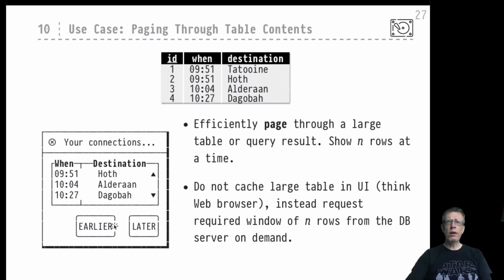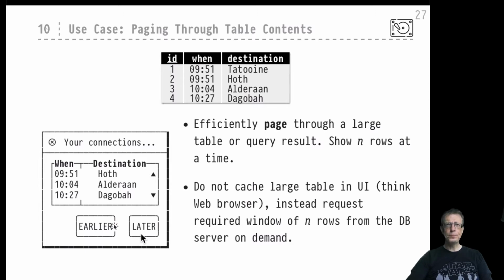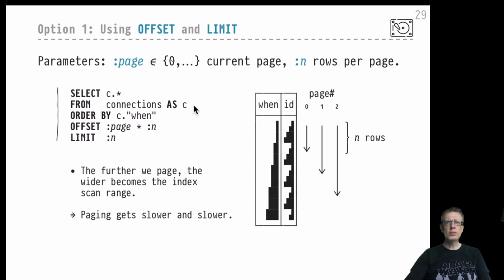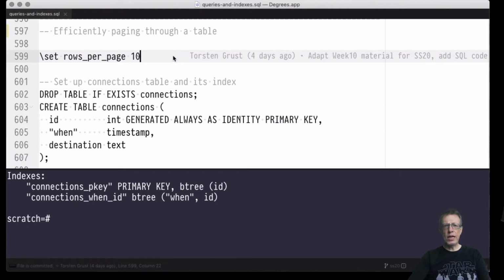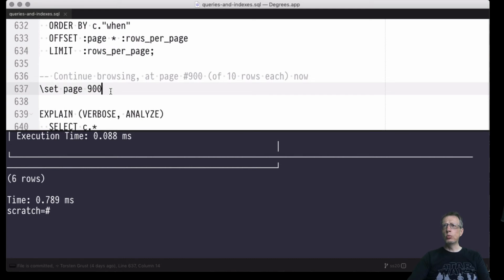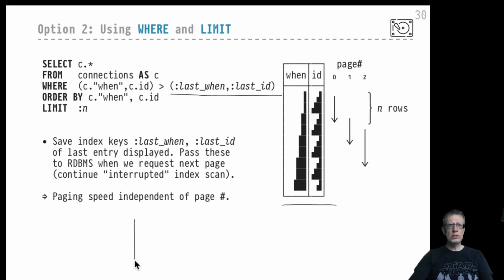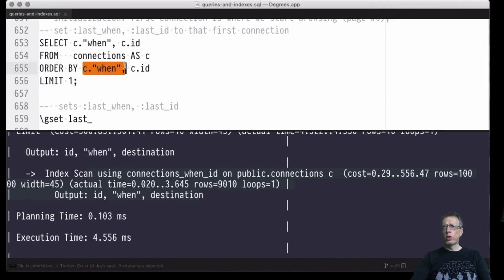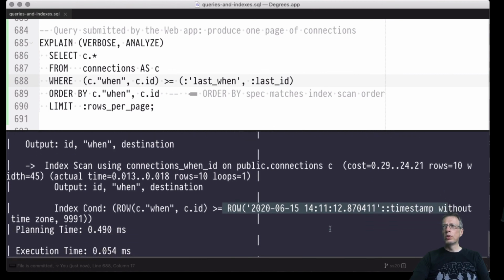DB2 — Chapter #10 — Video #58 — An efficient implementation of paging (NO OFFSET)